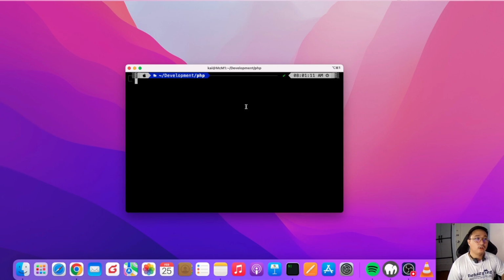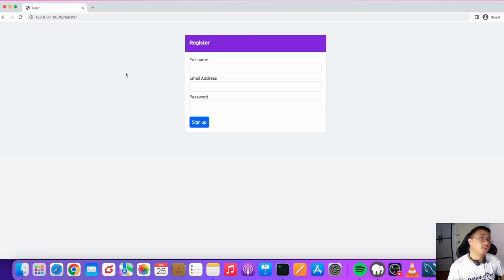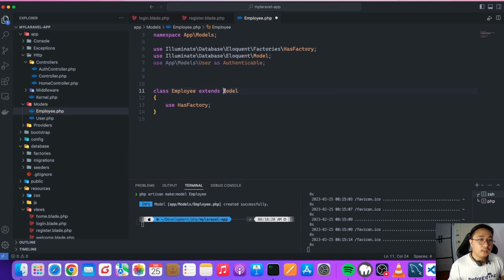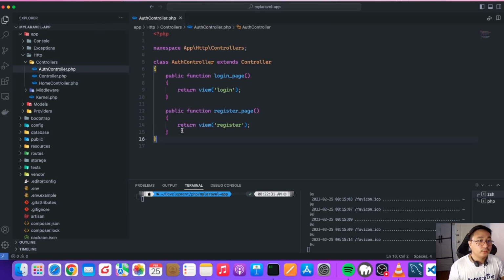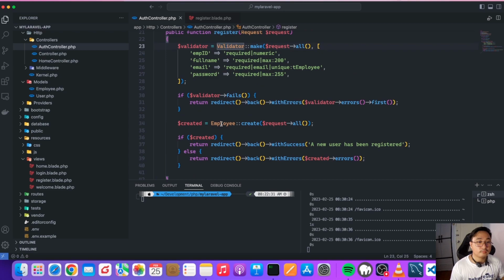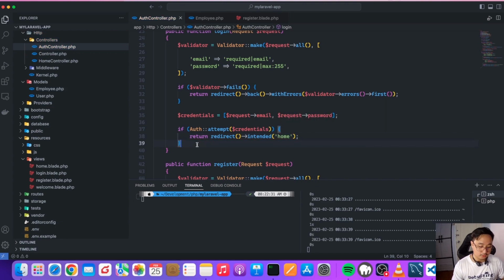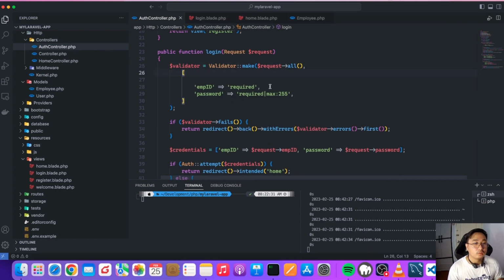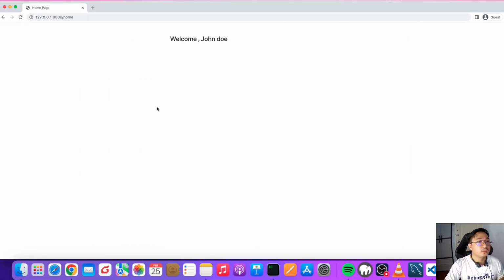Laravel: Using custom authenticable model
Laravel's default authentication system uses a User model to authenticate users, but sometimes we need to use a different model to authenticate users based on our specific requirements. In this video, we'll walk you through how to create a custom authenticable model in Laravel and use it for authentication. So, let's dive in and learn how to create a custom authenticable model in Laravel.